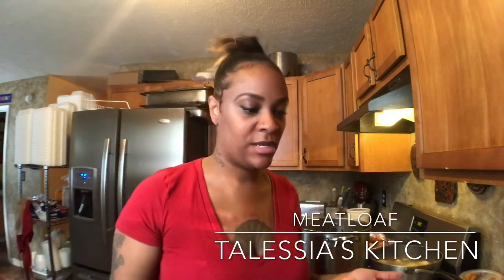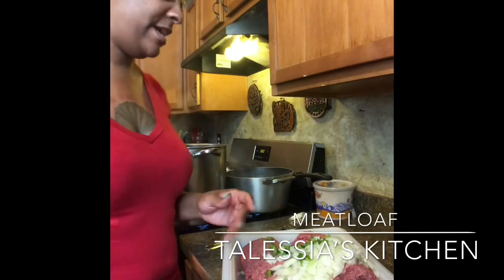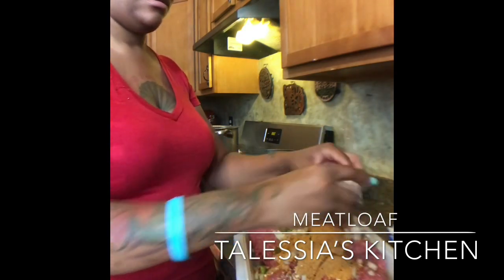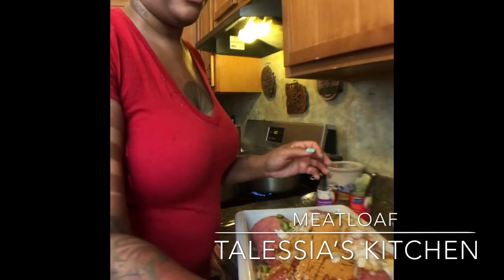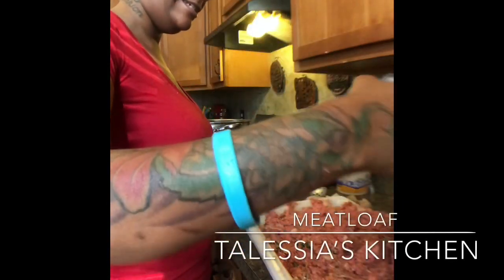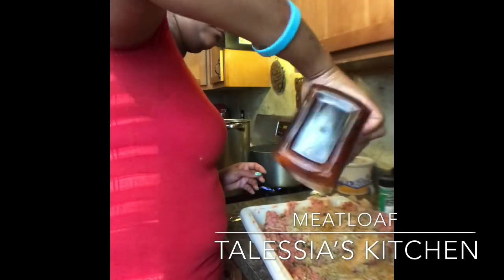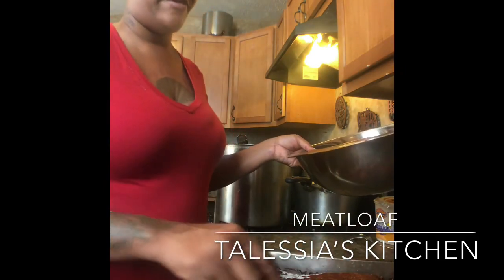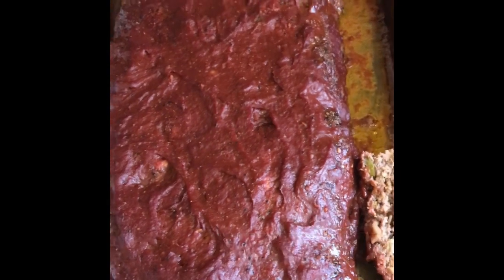How to make meatloaf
1 pack oh ground beef or turkey
4 eggs
1 cup of milk
1/2 cream of mushroom
1/2 cream of chicken
1 pack of onion soup mix
1 cup of breadcrumbs
2 tbsp mustard n
2 tbsp ketup
2 tbsp  Worcestershire sauce
Your choice of seasonings
Preheat oven 375 cook for 1 hour

For topping
2 cups of ketchup (you can add 1 can of tomato paste)
2 tbsp mustard
2 tbsp A1 sauce

You can follow me on all social media’s
Facebook Talessia Kitchen